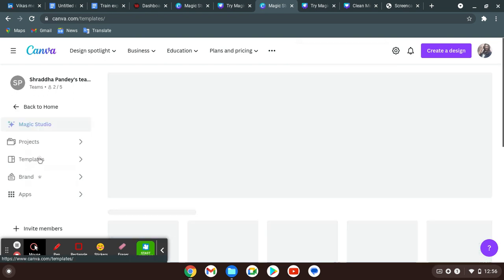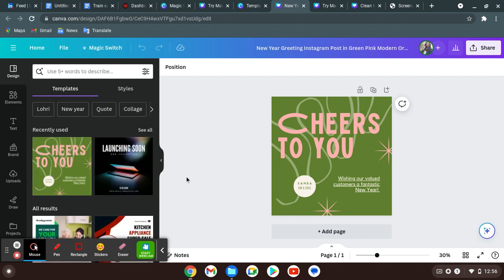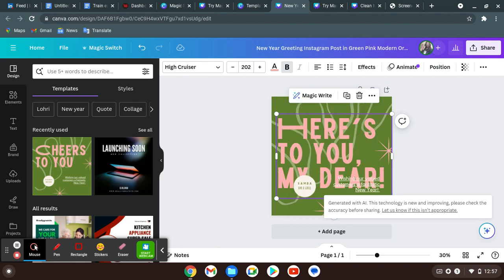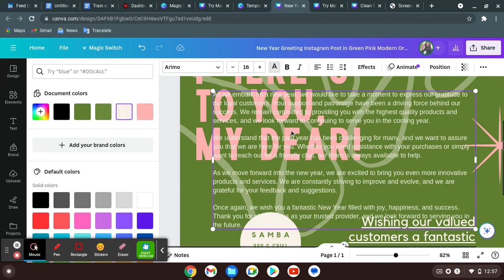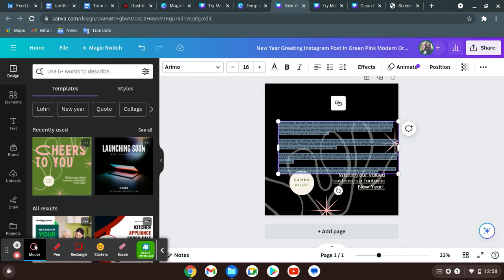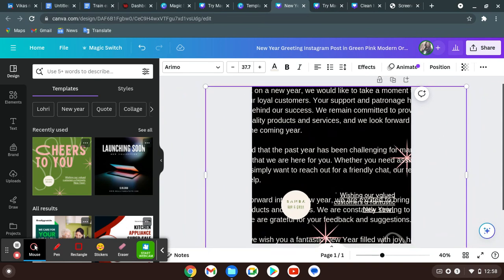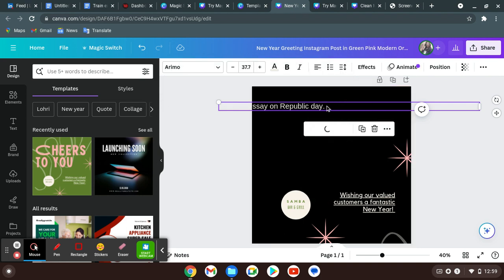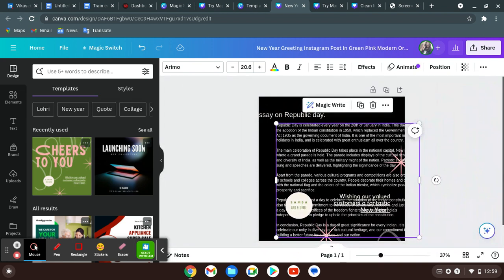Unlock Canva Pro for Free | Team Up with Me for Premium Features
Are you tired of limited features on Canva? Do you want to take your designs to the next level? Look no further! I am here to help you unlock Canva Pro for free.

By teaming up with me, you will have access to all the premium features that Canva Pro has to offer. This includes unlimited access to templates, photos, and graphics, as well as the ability to resize your designs with just one click.

Whether you're a blogger, business owner, or simply someone who loves creating beautiful designs, Canva Pro is a game-changer. And the best part? It won't cost you a dime when you join forces with me.

So what are you waiting for? Let's partner up and take your designs to the next level.